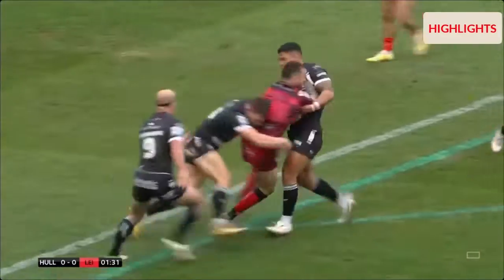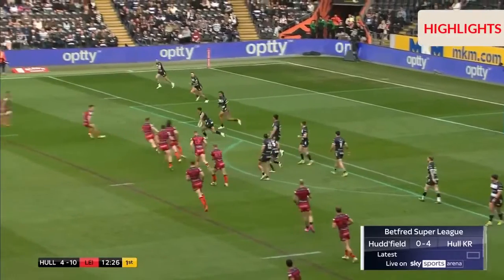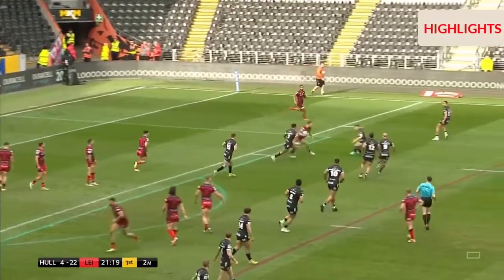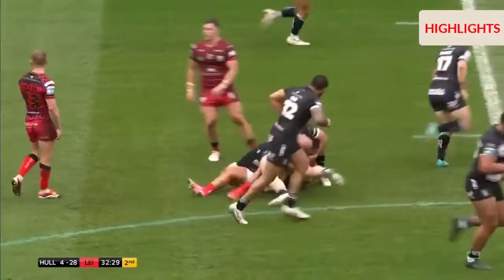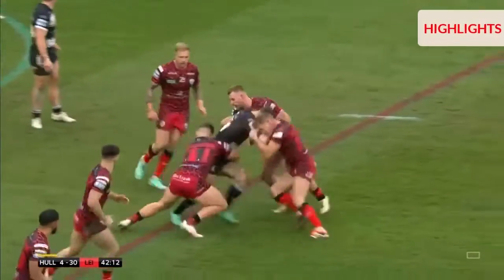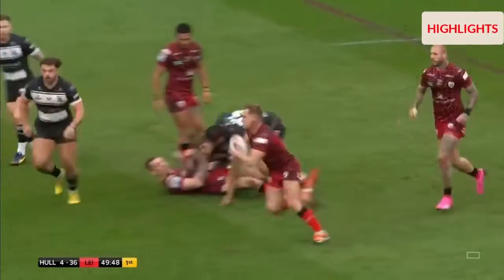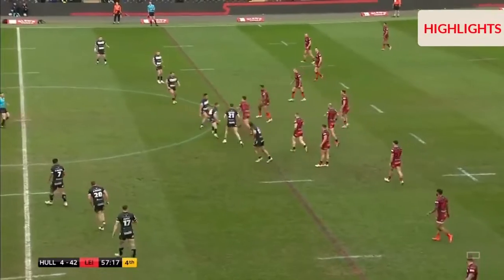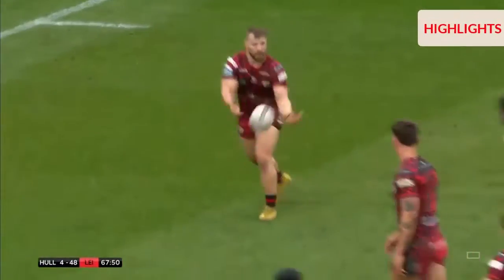HIGHLIGHTS | Hull FC v Leigh Leopards | 2024 Betfred Super League